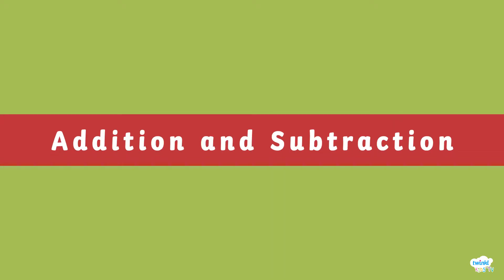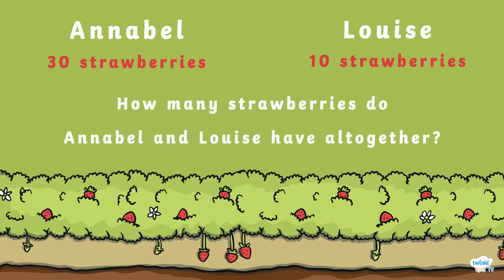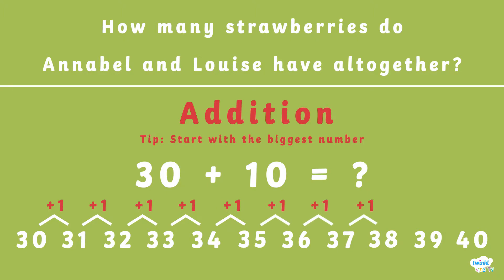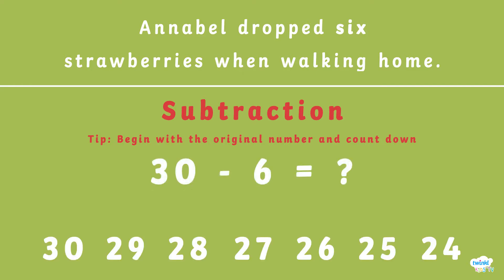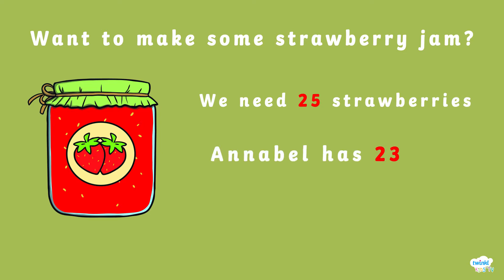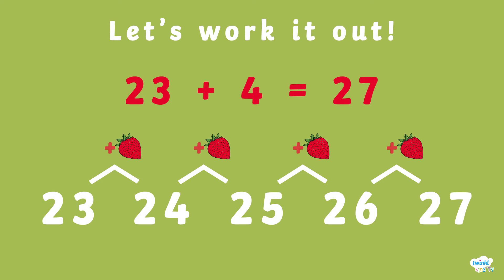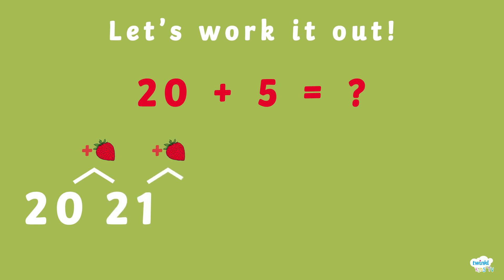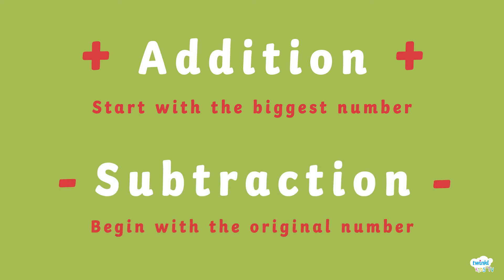Adding and Subtracting - Educational Video for Kids | Twinkl Kids Tv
Help your child learn about adding and subtracting numbers with our fun, educational video that's perfect for home learning. Sit with your child during the video and help them complete the adding and subtracting problems, or see if they can do them themselves!